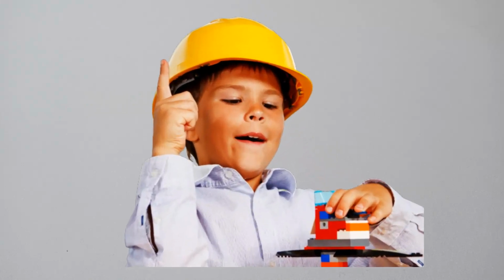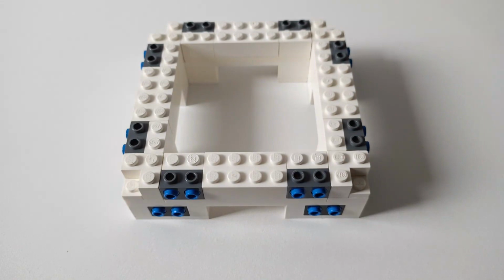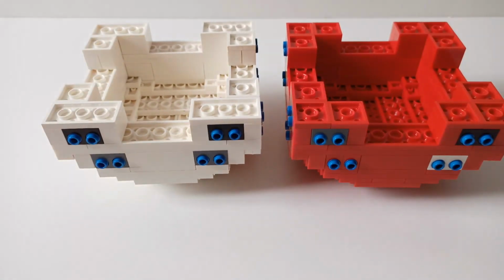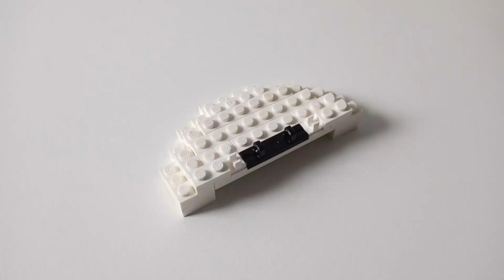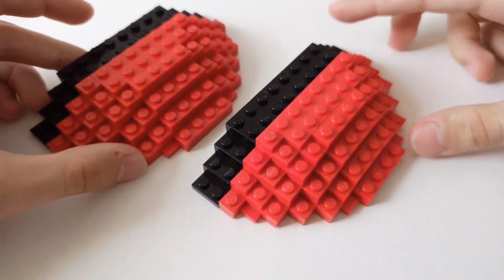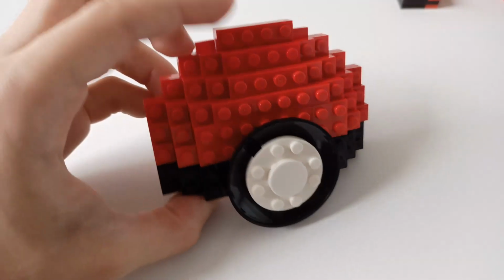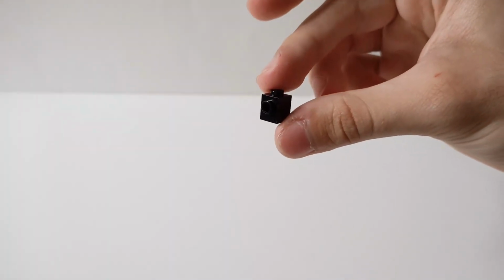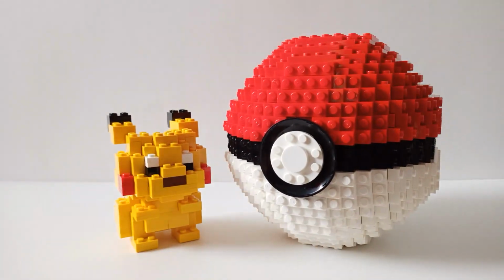LEGO PokeBall MOC - LEGO Pokemon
Want to know how to build a giant LEGO PokeBall out of LEGO bricks? In this video, I demonstrate how I create a Pokemon MOC (my own creation) of a PokeBall from my LEGO parts collection. Enjoy!

How to Build the Boat From the LEGO 21313 Ship in a Bottle Set - Stop Motion Speed Build